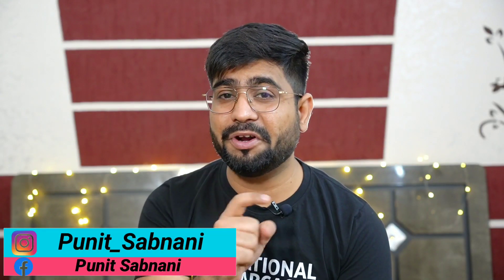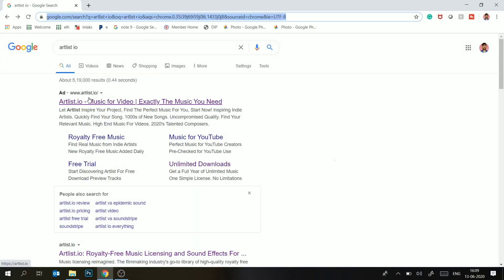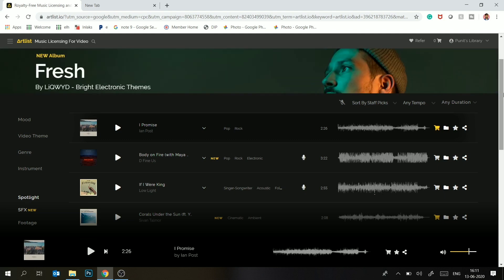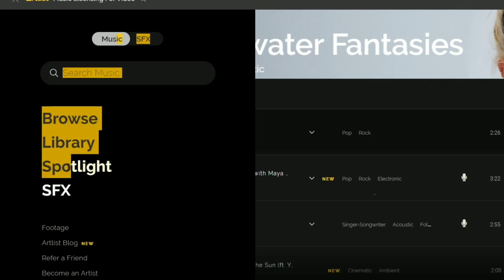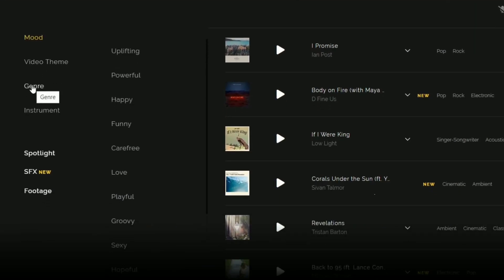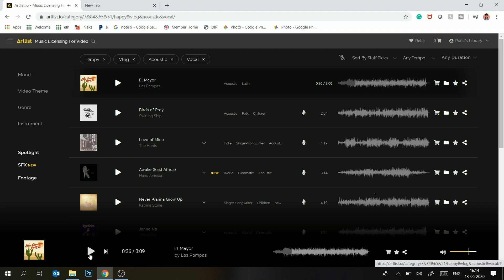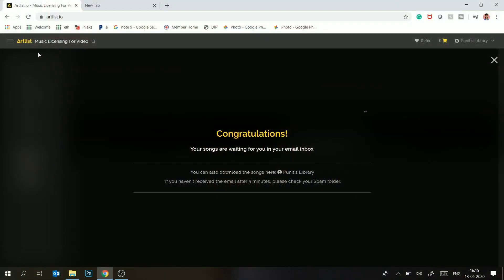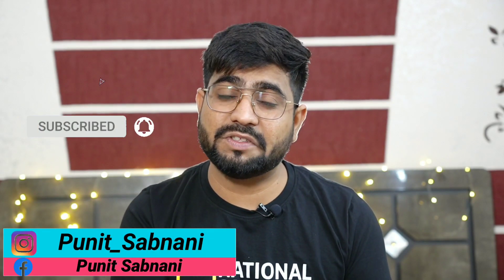How To Download Royalty Free Music | Copyright Strikes से बचें।